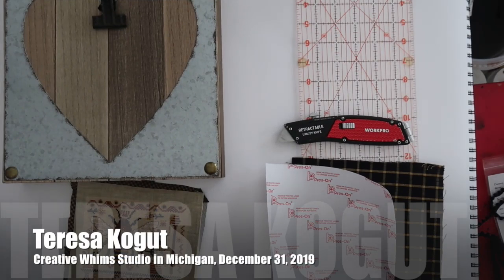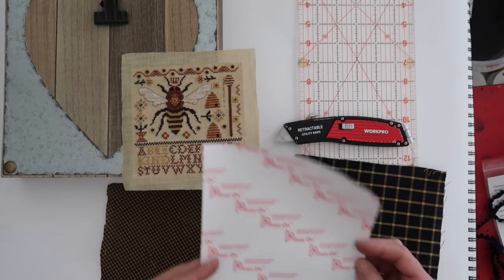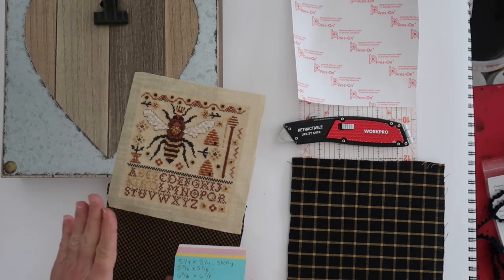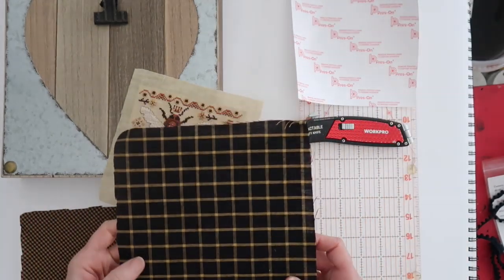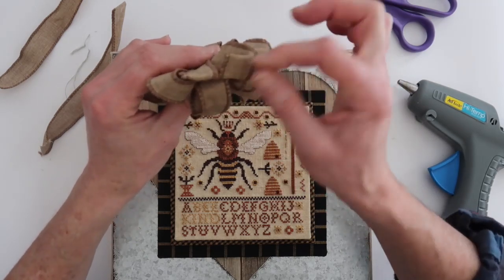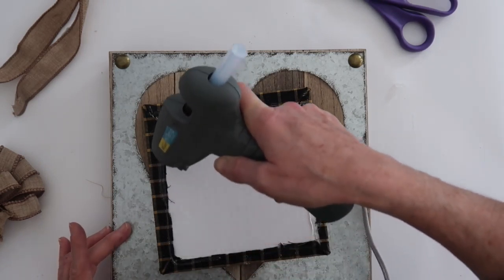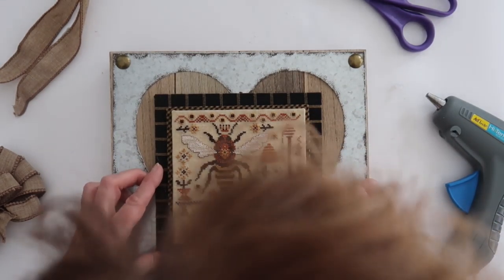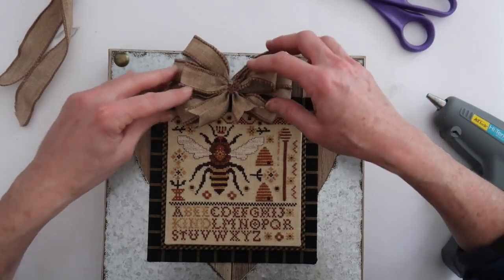Flosstube Special Edition 20 - Bee Kind Finishing Tutorial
Watch as I fully finish XS216 Bee Kind on a book! Hope you enjoy!
Chart available at your local needlework shop or my Etsy

Whatcha Paintin' Wednesdays - Join us LIVE at 8pm est Wednesday nights on Facebook split-screen where Kristin paints furniture in Tennessee & I paint an angel (or whatever suits my fancy) in Michigan:

Be sure to follow both our FB pages so you'll get a notification when we go live. We alternate back and forth between her page and mine.

Please go to my Gather Dream Create FB group and post a photo of what you're working on! We'd love to see it!

If you stitch one of the designs in my new Celebrate Cross Stitch book, please use the celebratexsbook so I can see your work. Thanks!

Also, I gave all the shops a free chart at the Nashville market, so if you stitch it, please use createeverydayxs on social media. Thank you!

Creative Whims Amazon Store:

I have another YouTube channel where I share speed painting videos and give artist tips.